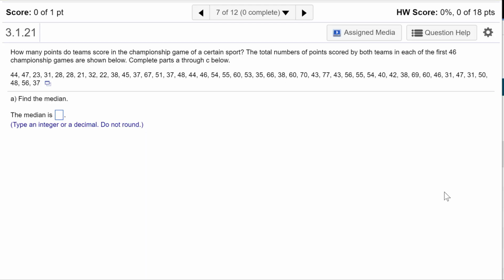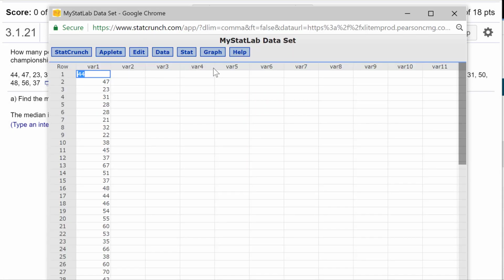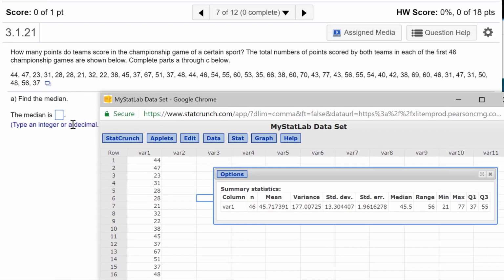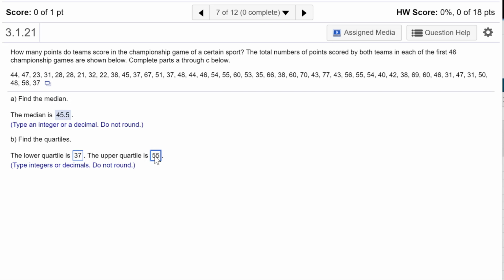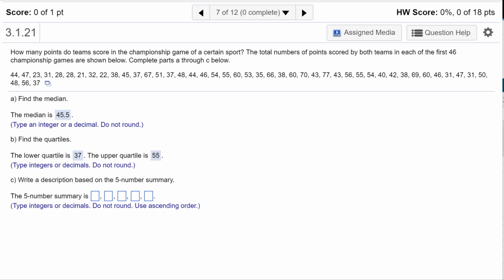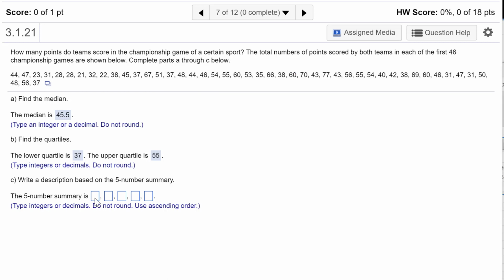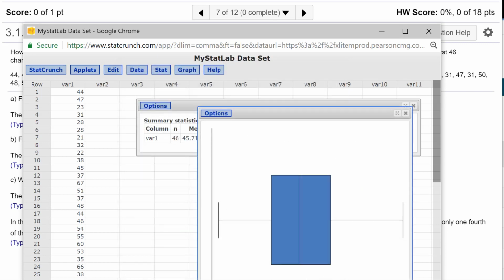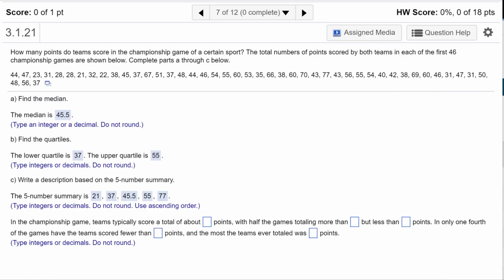3 1 21HomeworkHelp